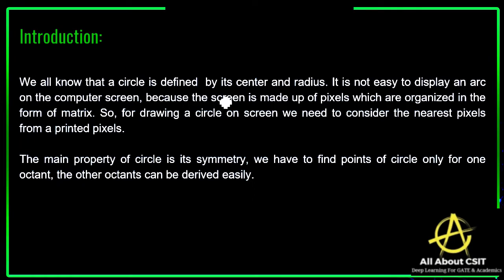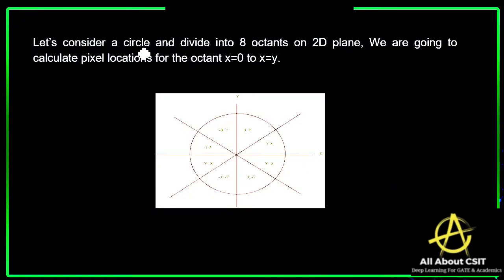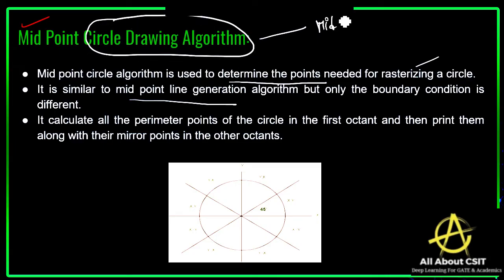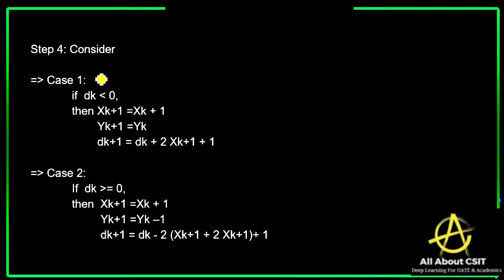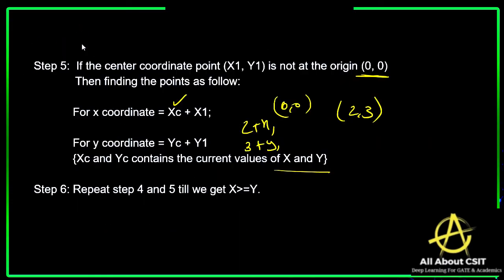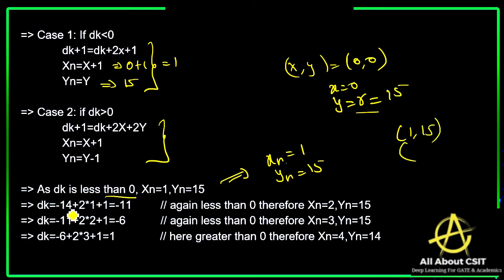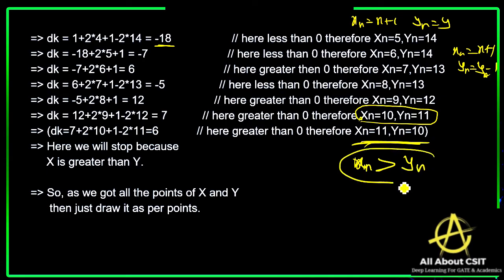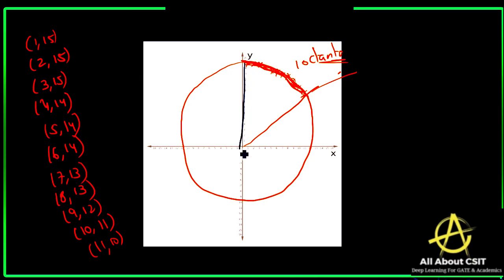Mid Point Circle Drawing Algorithm Introduction | Computer Graphics by BhanuPriya | Lec-8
This lecture is all about Mid Point Circle Drawing Algorithm Introduction that is very important topic in Computer Graphics, where we have discussed everything in detail with some examples.